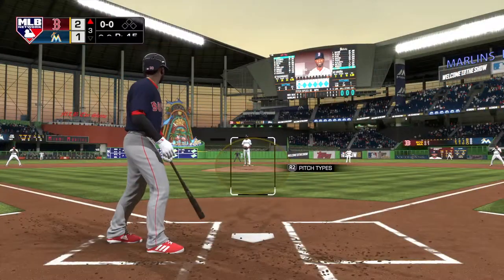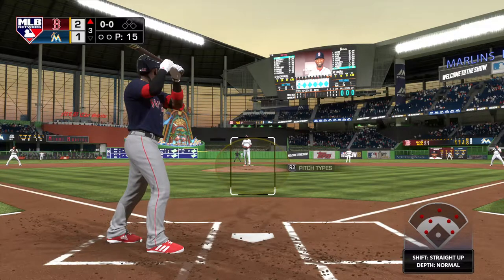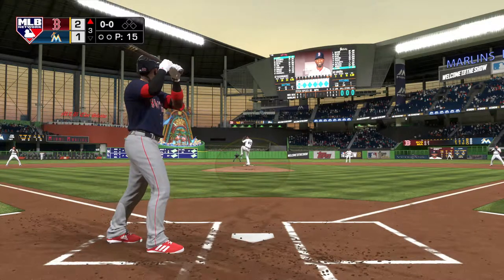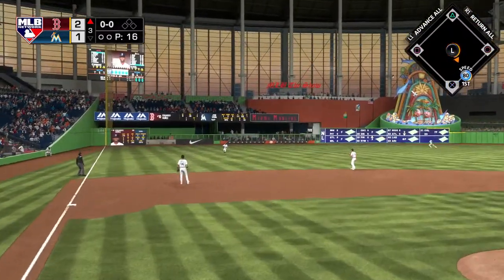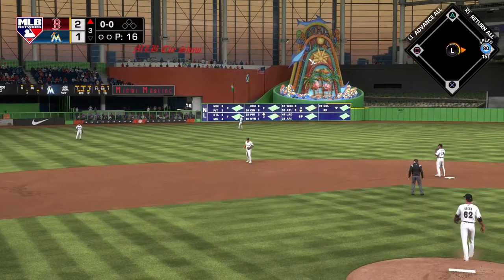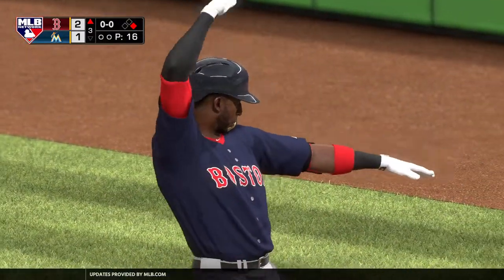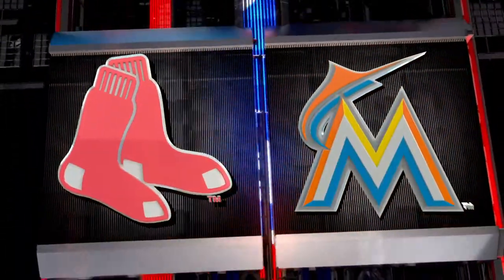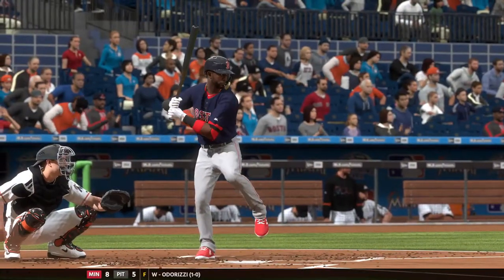Xander Bogaerts HR Into The Marlins Park Sculpture! (MLB® The Show™ 18)